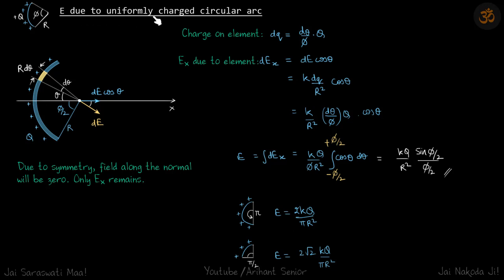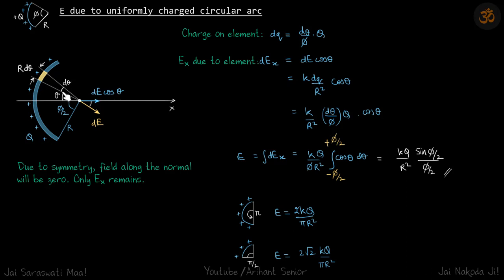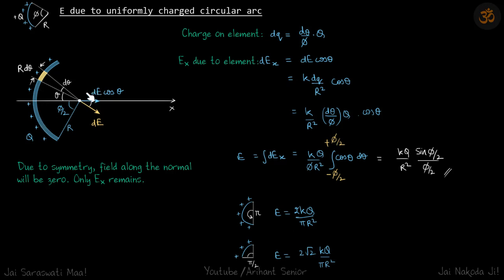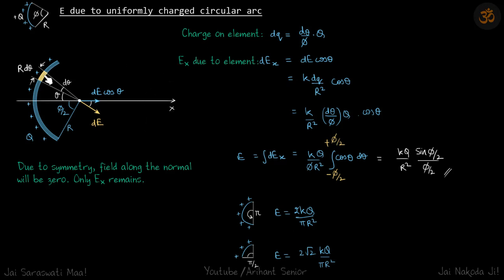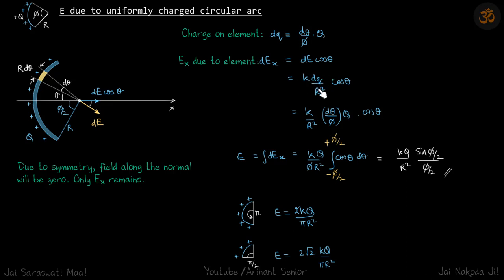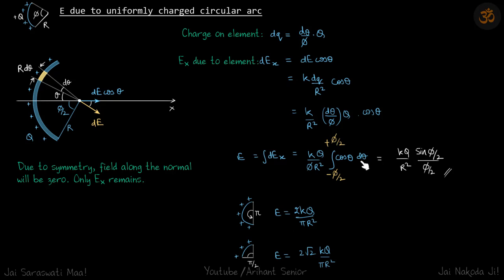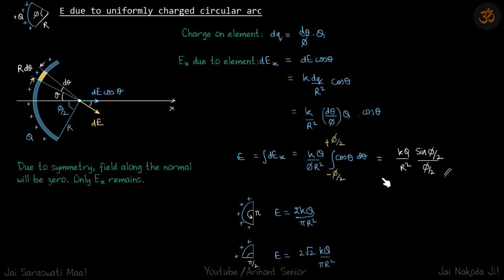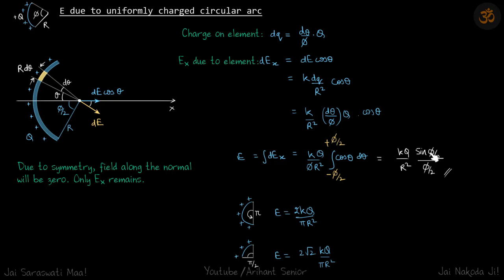3.8 | Irodov Solutions | Electrodynamics